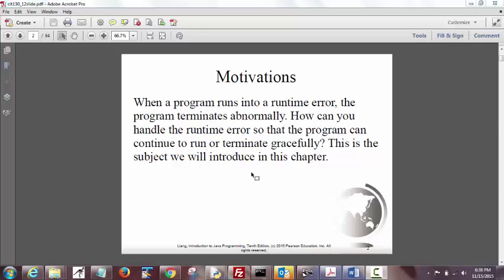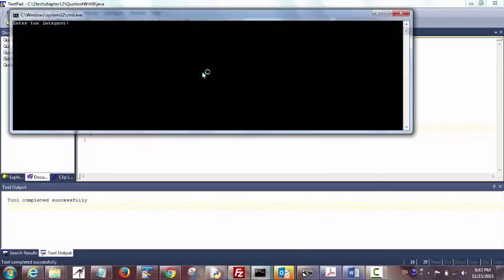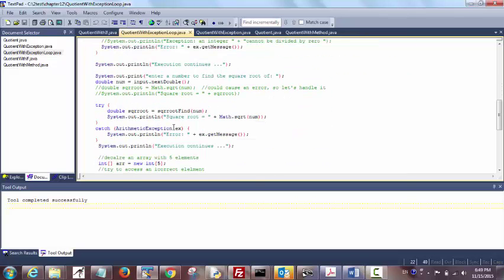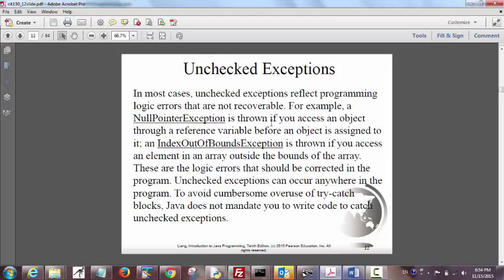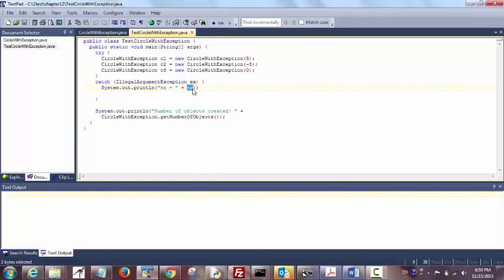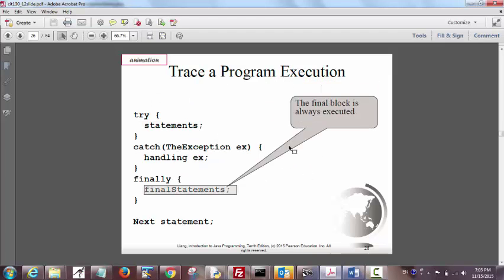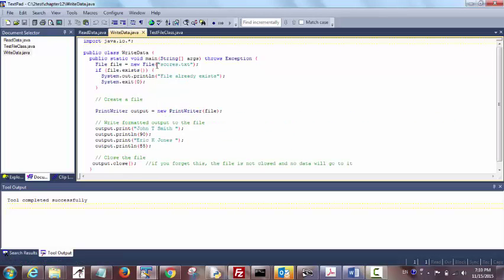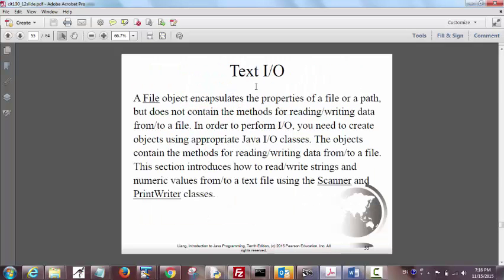Java - Exceptions & files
covering error handling and file processing in Java